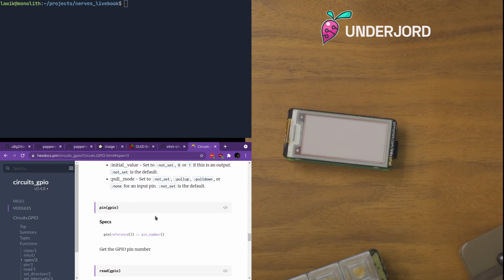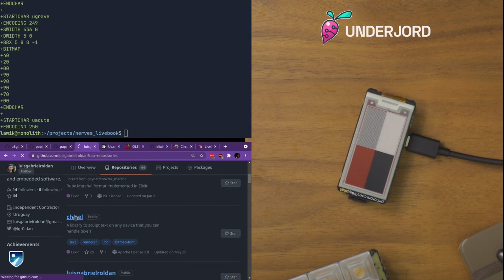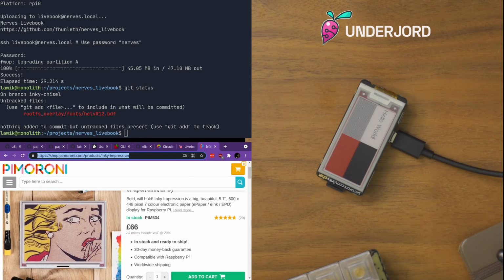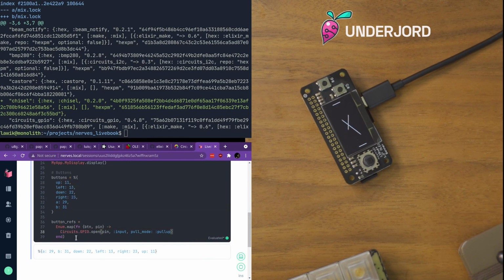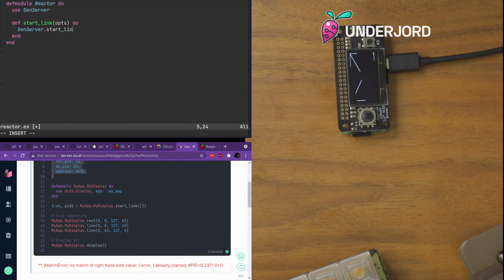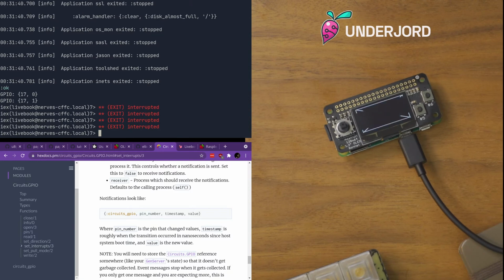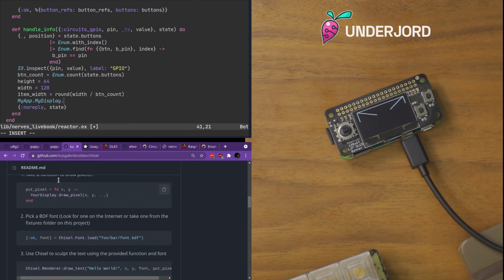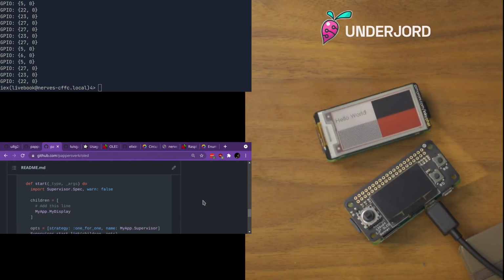Raspberry Pi, eInk and Nerves with Livebook